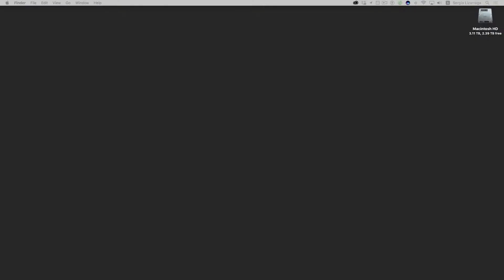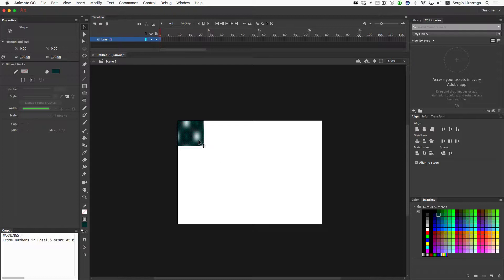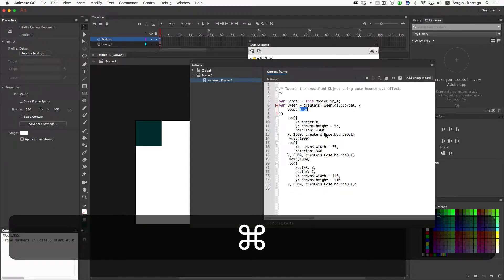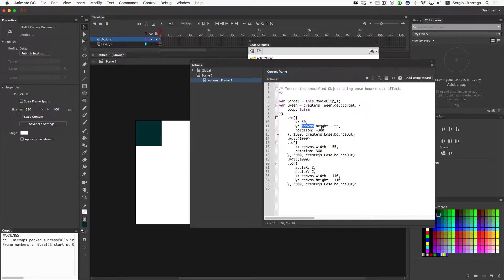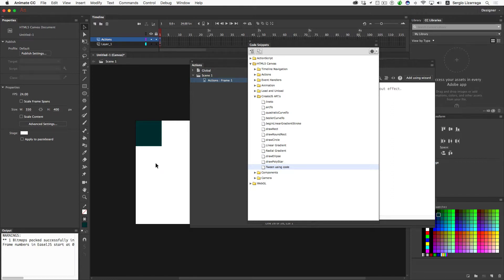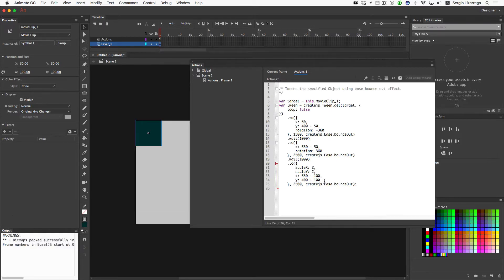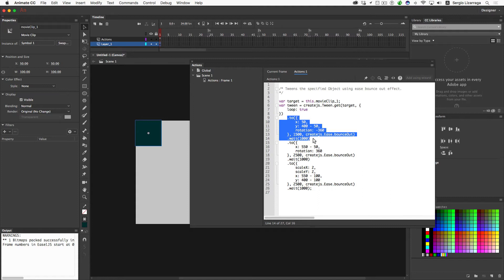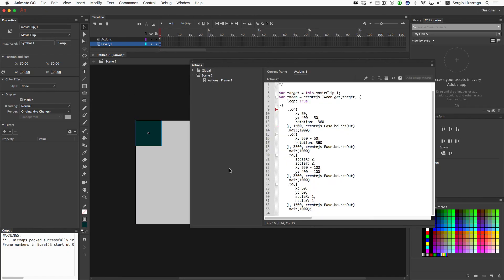Adobe Animate: Tweeting code snippet with CreateJS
One of a series of three videos which explore CreateJS  'code snippet'  tweening in Adobe Animate. This first video explores available modification options.